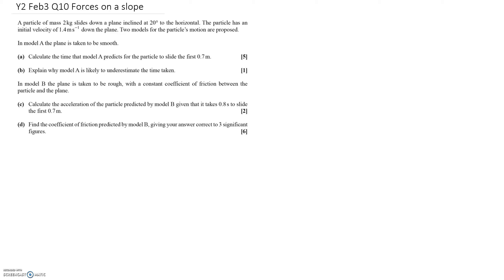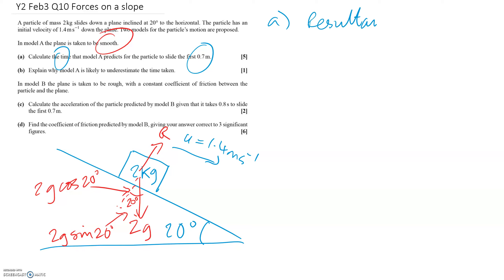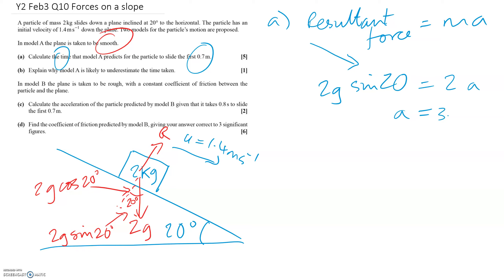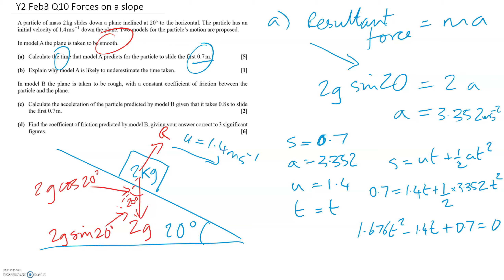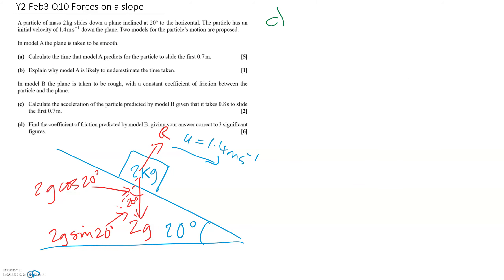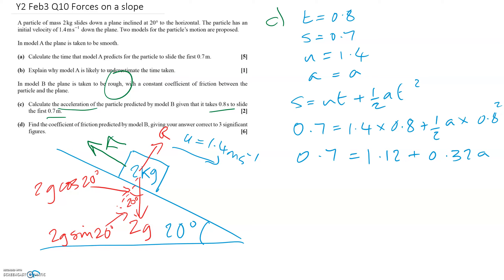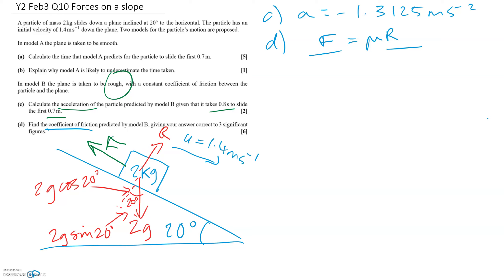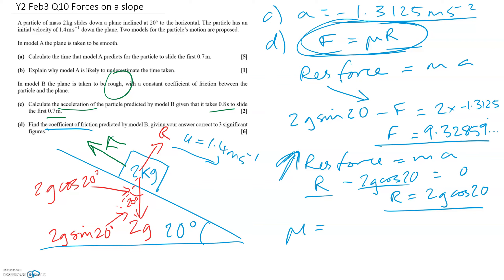Flashback Friday Y2Feb3 Q10 Res forces on a slope